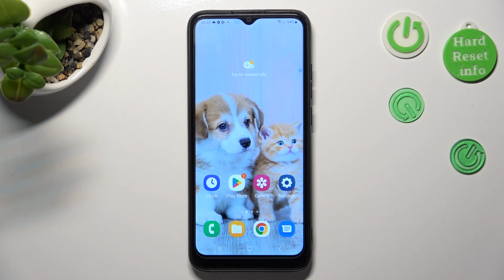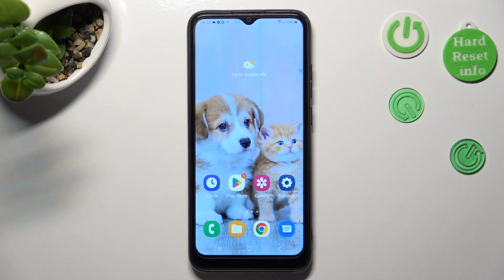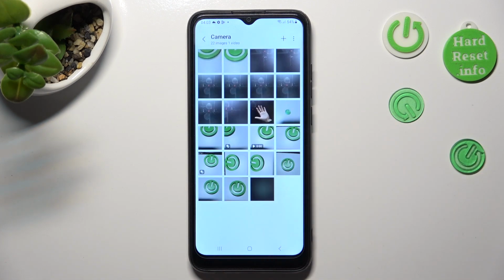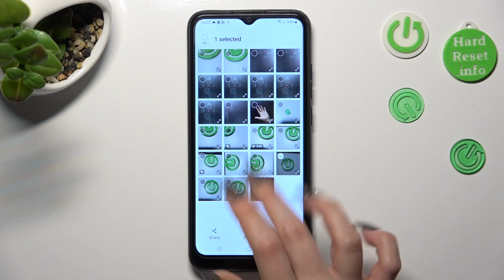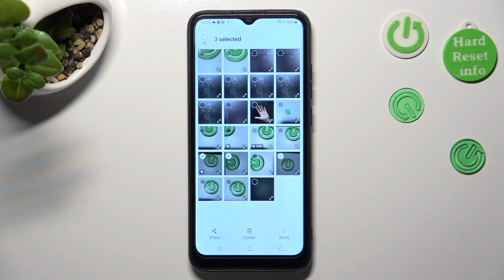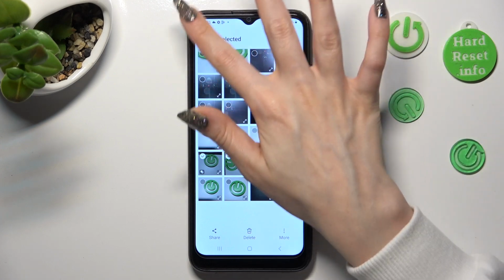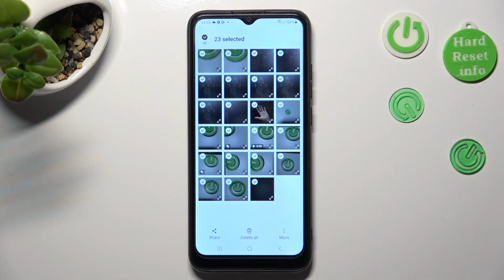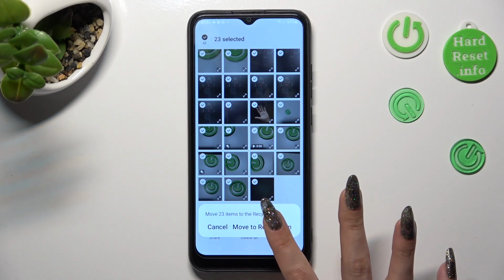How to Select All Photos in Samsung Galaxy A03 - Delete Multiple Photos at Once in Gallery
Would you like to find out the easy way to get into the gallery with photos in Samsung Galaxy A03 and quickly select the pictures that you want to delete? Watch the above tutorial and discover how to choose and remove multiple photos from Samsung Galaxy A03 smartphone without any troubles.

How to select and delete multiple photos on SAMSUNG Galaxy A03? How to remove multiple photos at once from SAMSUNG Galaxy A03? How to choose and remove multiple photos from SAMSUNG Galaxy A03?